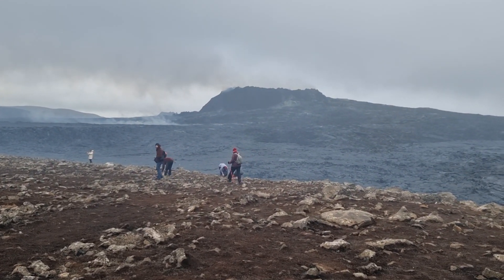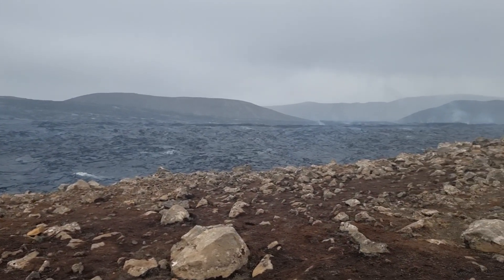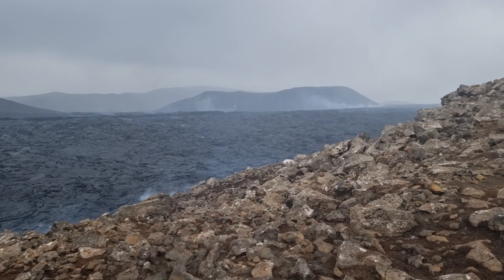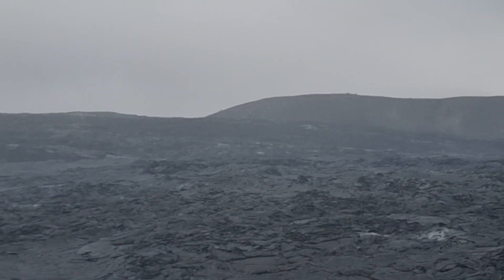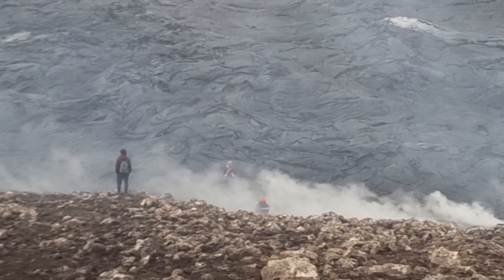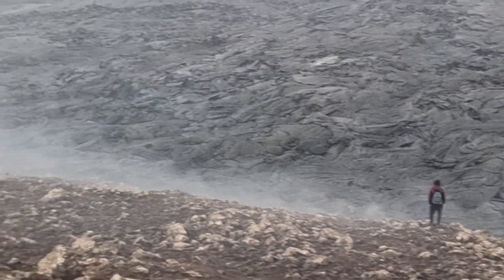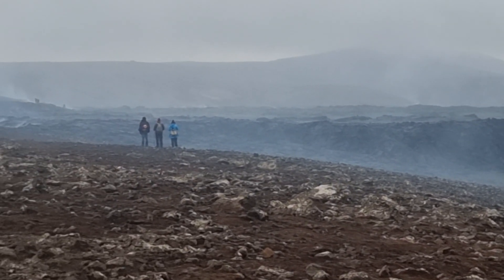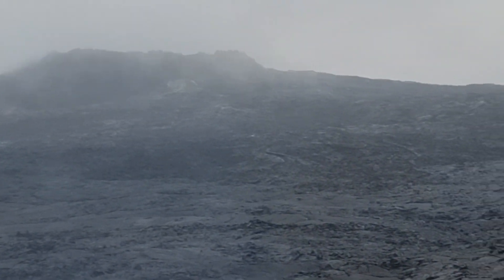VOLCANO FLOWS PAUSE! No hot lava streams in Geldingadalur, Iceland 19.09.21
Trip 43 ongoing. 19.09.21. No hot lava in the crater. Its empty. I flied drone over.